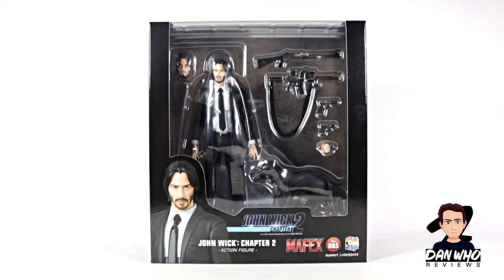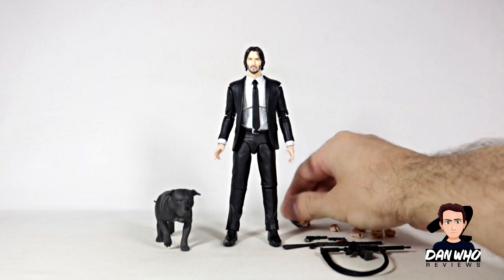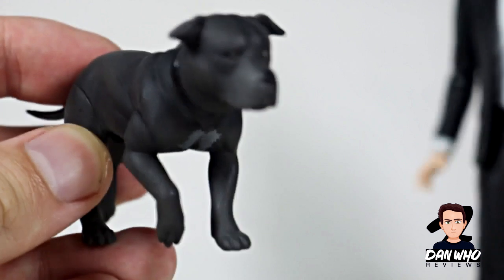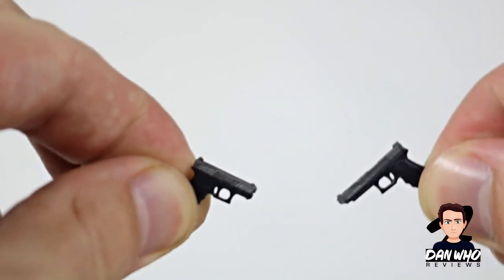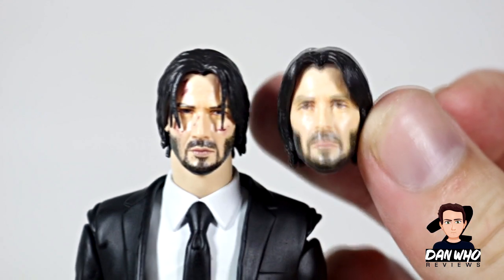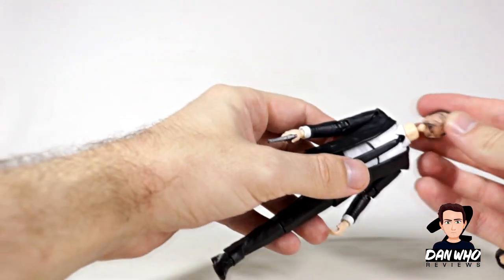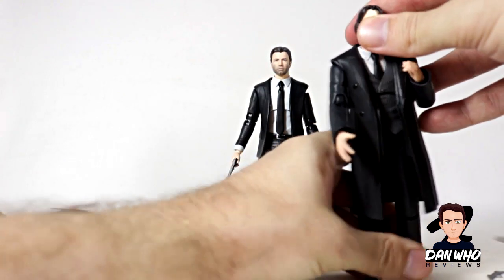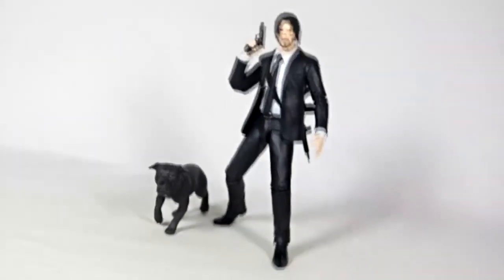John Wick Chapter 2 MEDICOM MAFEX No.085 Action Figure Review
John Wick is back and ready for even more mayhem. Armed for non-stop action, John Wick stands over 6 inches tall and even comes with his faithful companion.